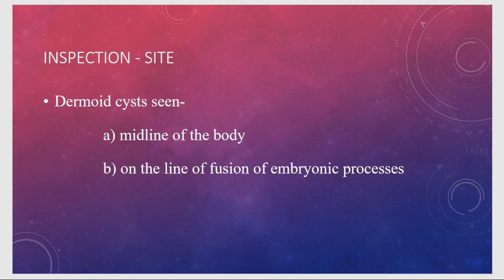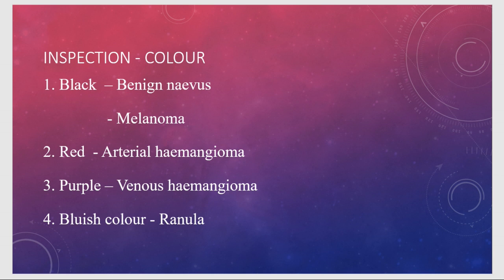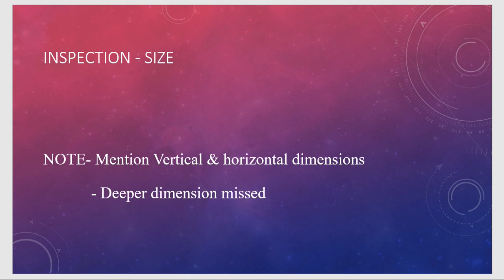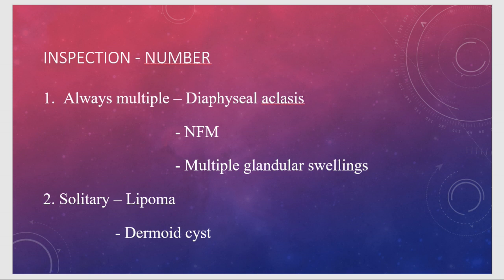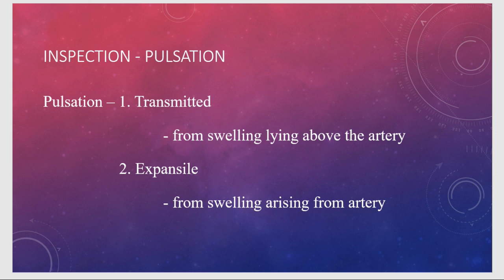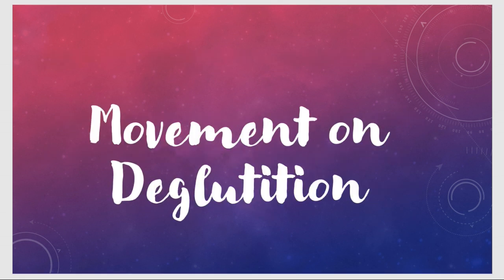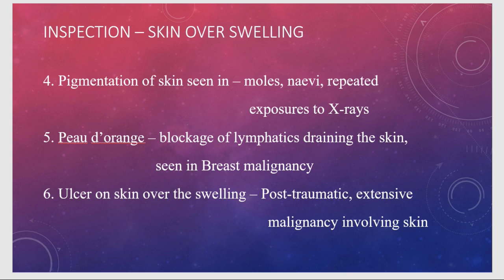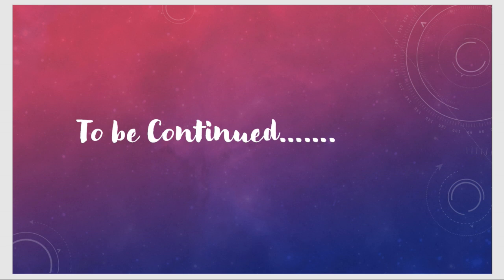Examination of swelling - PART - 4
Inspection findings and various diagnosis possible accordingly discussed.
If not attended. Please go through the previous parts available in the playlist " Examination of a swelling "...Let's go in..